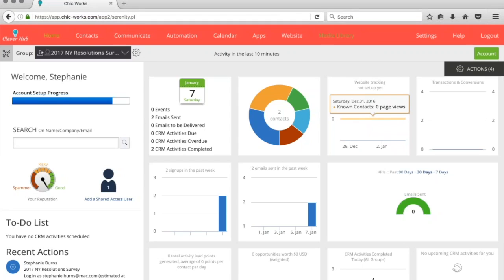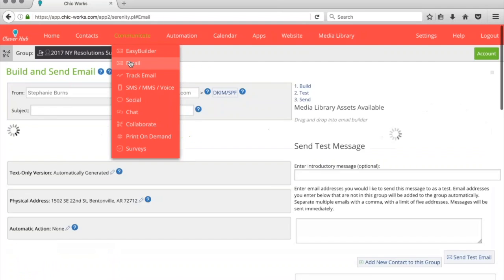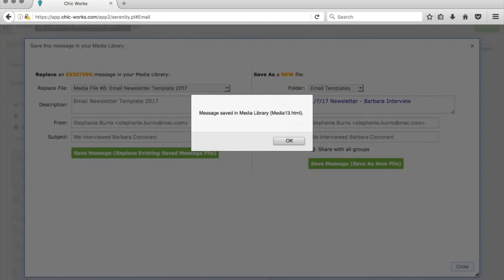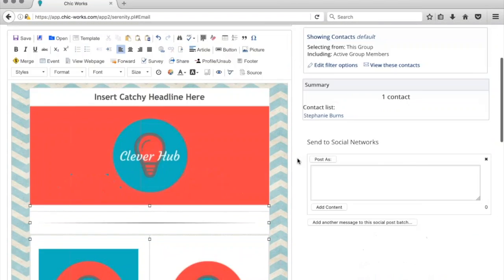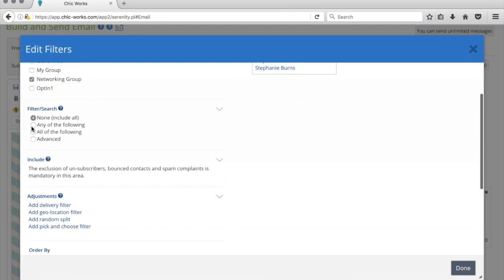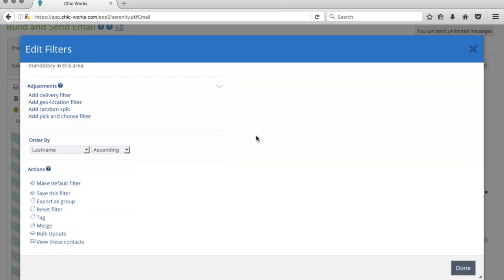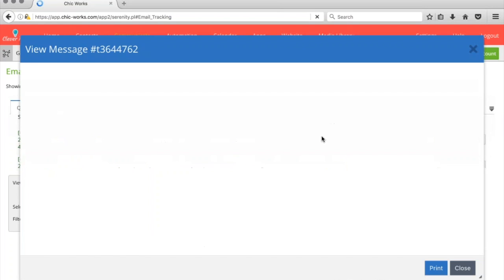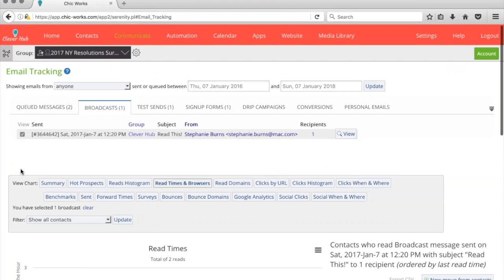Sending An Email in Clever Hub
How To Send An Email In Clever Hub - Clever Hub is a truly a hub for your business. A backend software to not only build your audience through Email Marketing, it's a CRM, Project Management portal with Event Registration, Surveys, Landing Pages, AutoResponders/Drip Campaigns, Affiliate Programs, Text Message Campaigns and more.